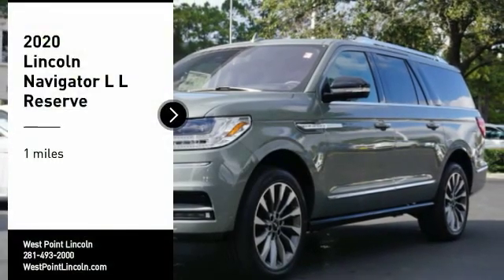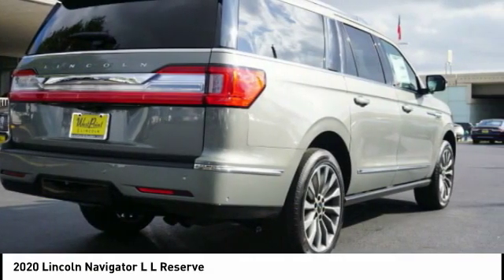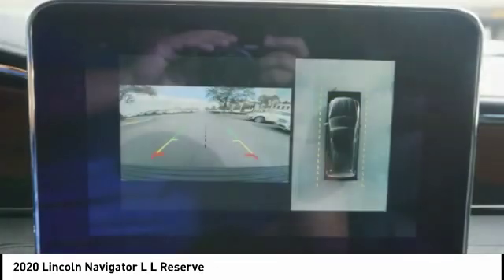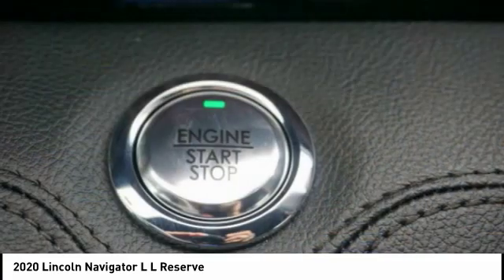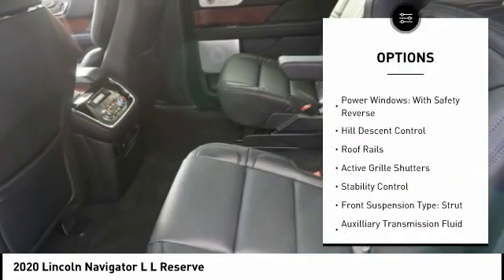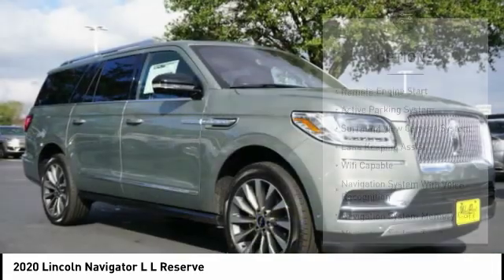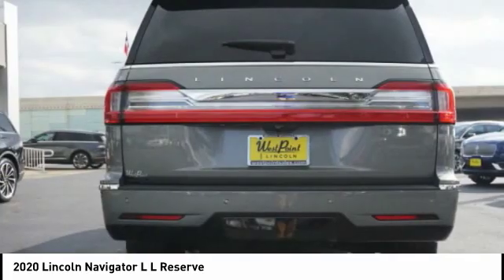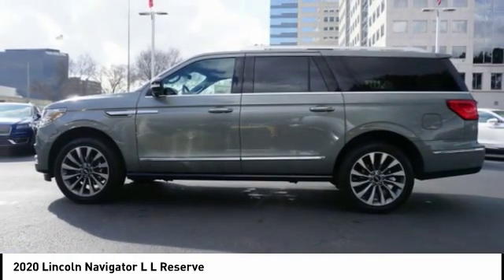2020 Lincoln Navigator L Houston TX 0N092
2020 Lincoln Navigator L L Reserve

Jade 2020 Lincoln 4D Sport Utility Navigator V6 10-Speed Automatic 4WD 4WD, Ebony.